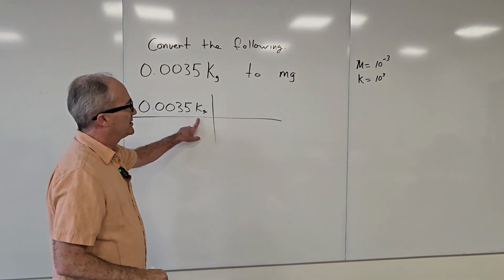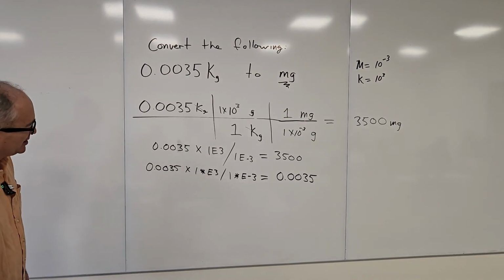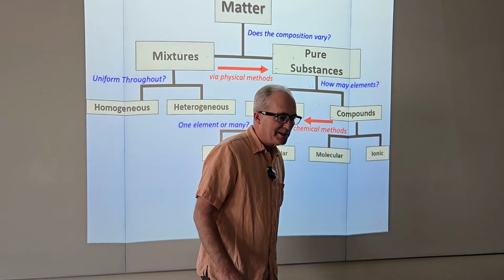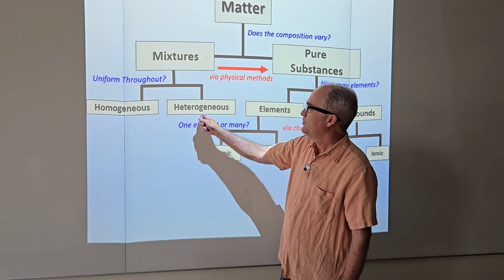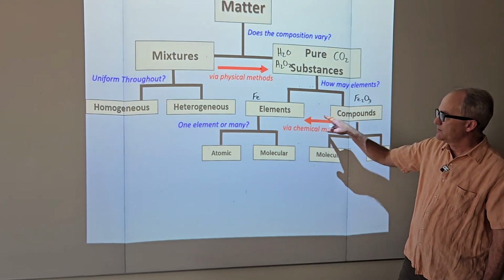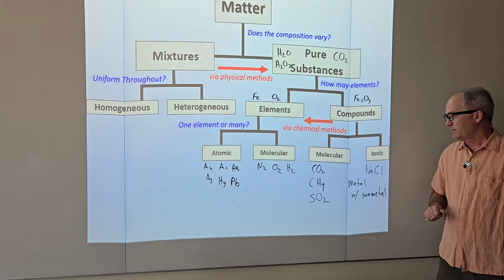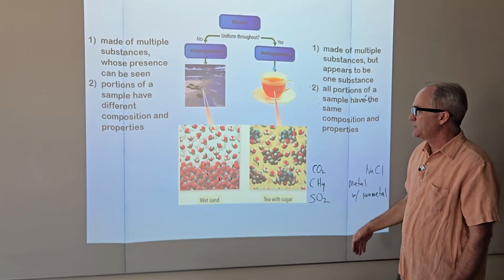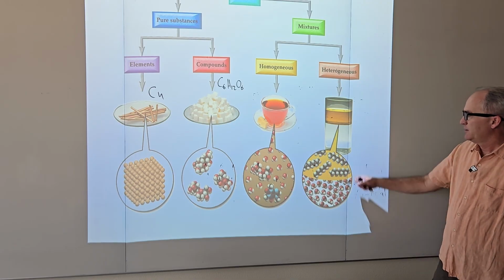Orders on Operations in Introductory Chemistry | Classification of Matter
Today in class we go over how to use your calculator correctly so as not to have any order of operation errors that give you the wrong answer.  Then we go over the classification of matter: pure substances, mixtures,  compounds, and elements, all that good stuff.